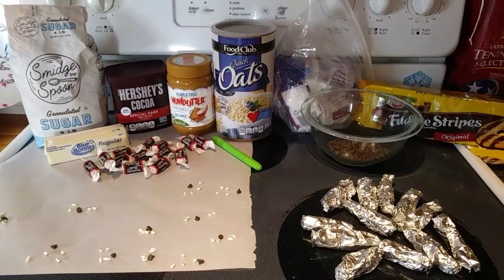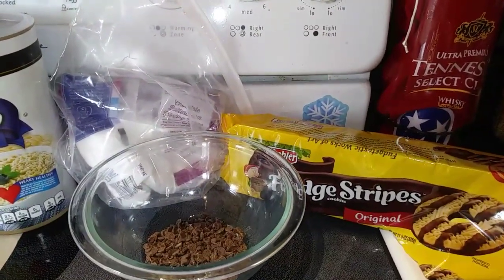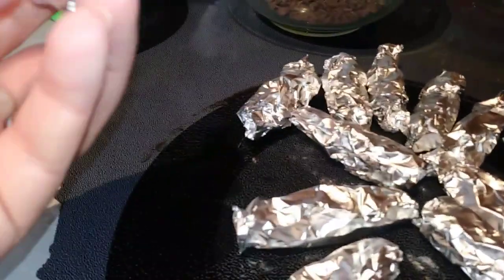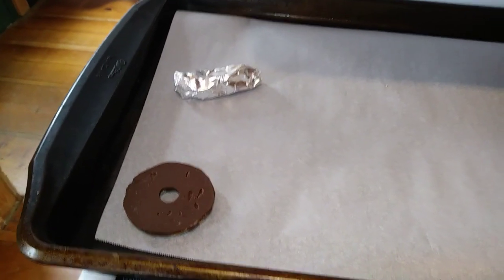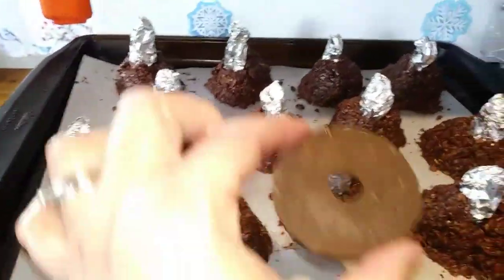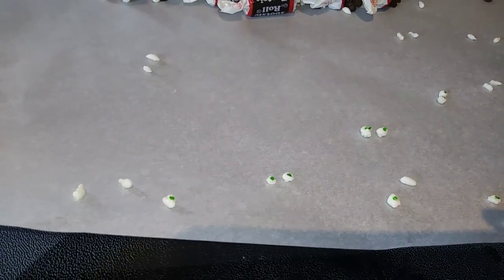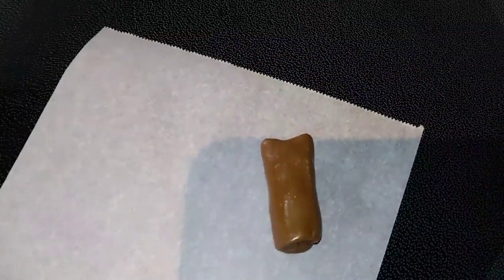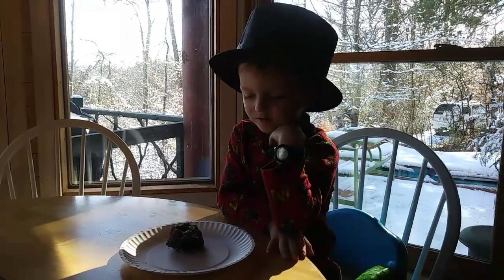Groundhog's Day Cookies!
Ingredients:  (Makes 12 cookies!)

2 cups granulated sugar
1/4 cup cocoa powder
1/2 cup milk
1/2 cup butter
1/2 cup Wowbutter
3 cups quick cooking oats
1 tsp vanilla extract
12 fudge strip cookies
12 tootsie rolls
white round sprinkles or candy eyes or marshmallows pieces rolled into balls
white long sprinkles or marshmallow pieces rolled into teeth
mini chocolate chips for noses
gel pen to make eyes
melted chocolate to attach everything
powdered sugar for dusting, optional
1 inch plastic cake dowels or roll up foil and spray it with cooking spray

Directions:

1.  In a large saucepan mix and melt the sugar, cocoa powder, butter and milk over high heat.
2.  Bring to a boil and let boil for one minute.
3.  Boil for 1 minute.
4.  Remove from heat and add Wowbutter, vanilla, and oats and mix to combine.
5.  Line a cookie sheet with parchment paper and scoop the mixture around the dowels forming small mounds.  (At first it is runny, but after a few minutes you can go back and shape it better.  You want the cookies the same size as the fudge stripe cookies.)
6.  If you want snowy mounds, sprinkle on some powdered sugar while they are still setting up.
7.  Allow the cookie mounds to harden and cool completely before removing the dowels.
8.  Soften the tootsie rolls in the microwave for about 4 seconds and form the ears.
9.  Melt the melting chocolate in the microwave and using a toothpick put on your eyes, noses, and teeth.
10.  Add more melted chocolate to the fudge stripe cookie and place the mounds on top.
11.  Place the tootsie roll groundhog inside the hole in the mound.
12.  Allow to harden and you should be able to move the groundhog up and down by putting your pinkie finger inside the holes in both cookies.  Enjoy!!!

I hope you liked the video!  It was a lot of fun to make!  Thanks!